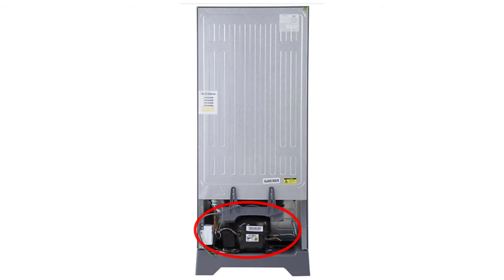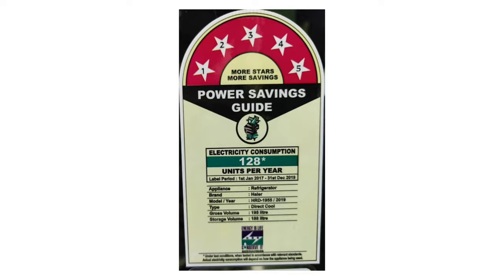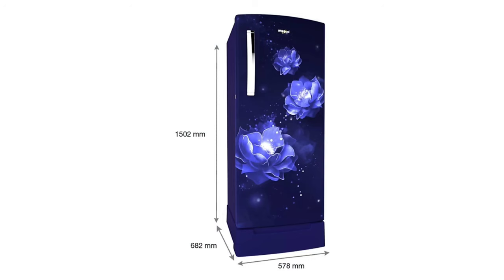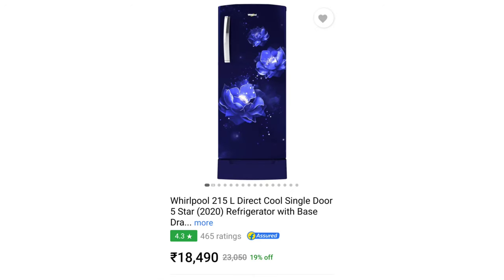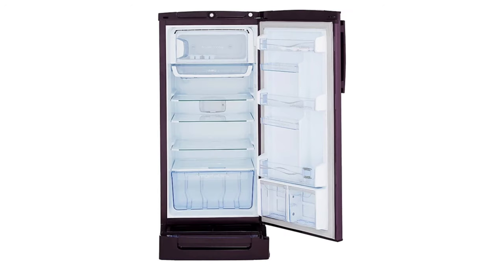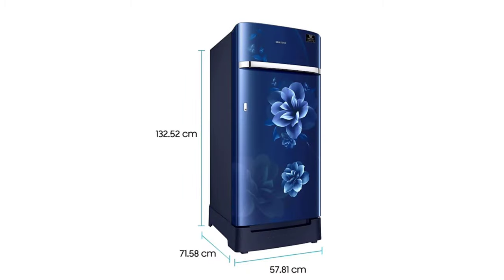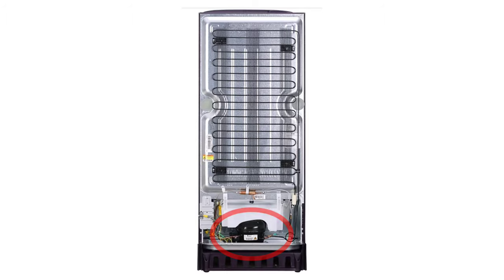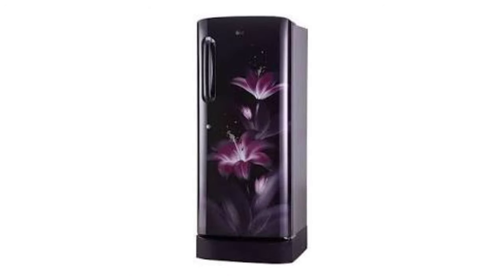Best 5 fridge in 2020 under 25,000 - தமிழ் | Electronic spot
This video contains best fridges under 25,000 .
Comment the topic which you want for the next video.
If you have any doubts comment in this video.

link for a  product:
1.Haier -HRD-1955PMG-E

2.Whilrpool-230 IM PRO ROY 5S INV SAPPHIRE ABYSS

3.Godrej-R D EPRO 225 TDI 5.2 PRL WIN